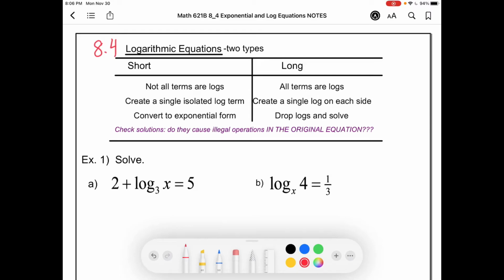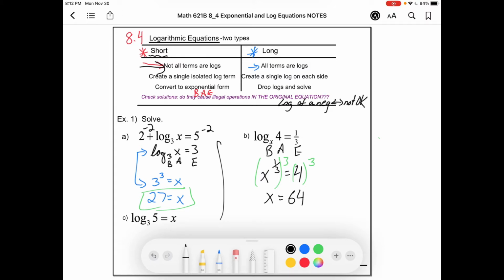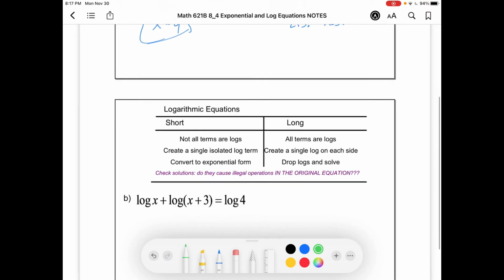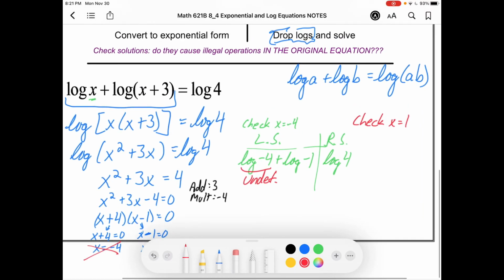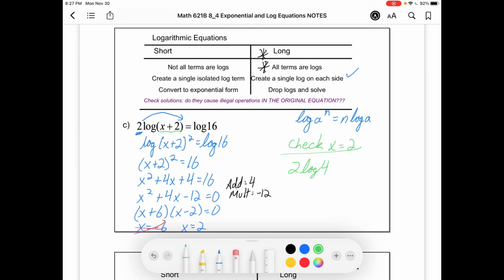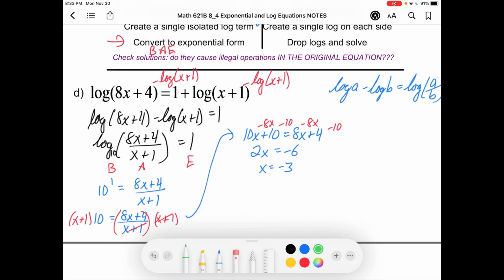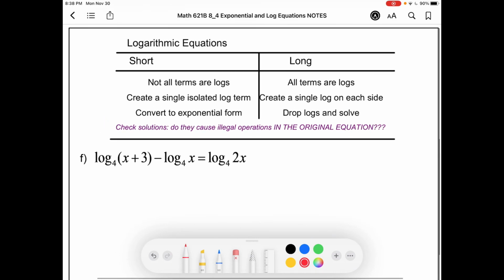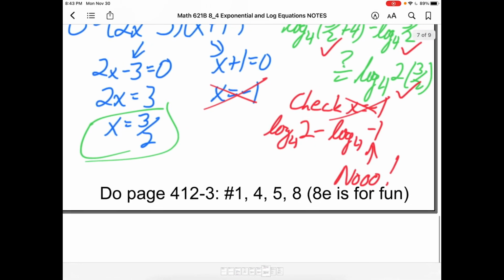Math 621B Section 8.4 Log Equations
Timestamps

Ex.1:  1:25
Ex.2a:  7:57
Ex.2b:  9:30
Ex. 2c:  15:25
Ex. 2d:  20:10
Ex. 2e:  24:40
Ex. 2f:  28:00